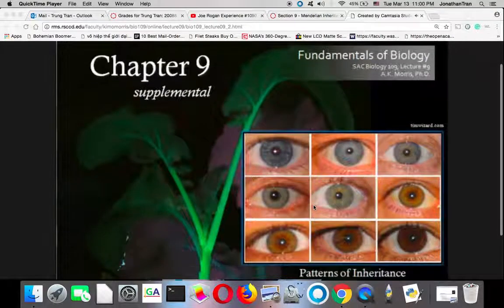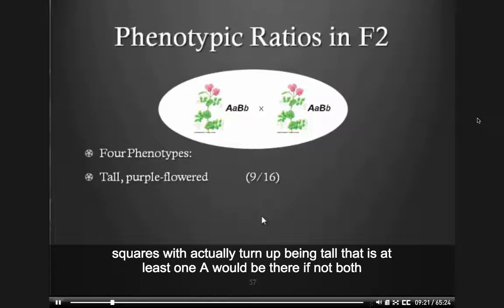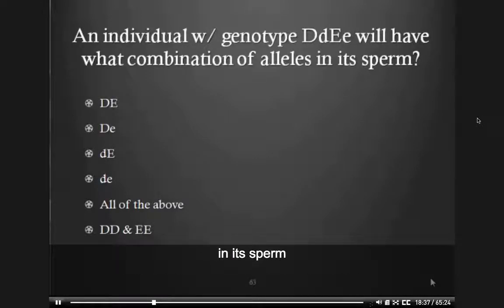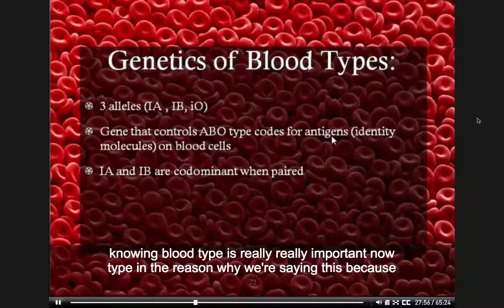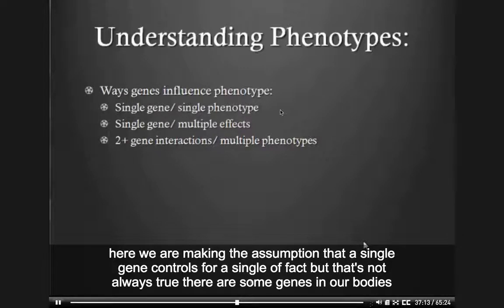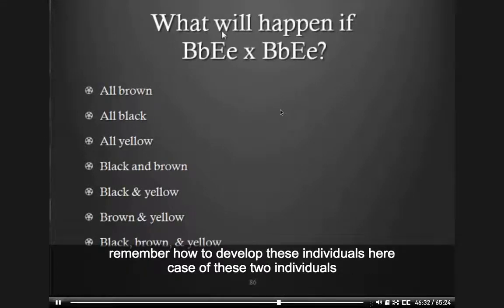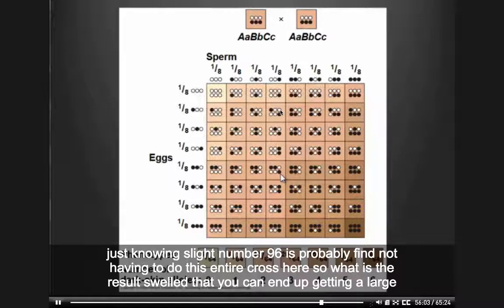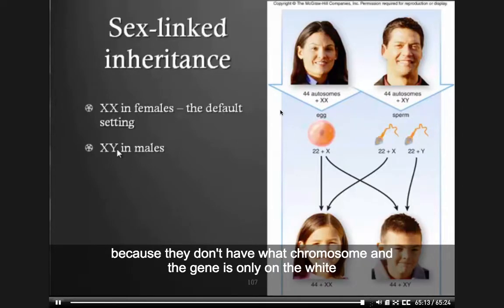Bio 109 - Section 9 - Mendelian Heredity Part 2 of 2